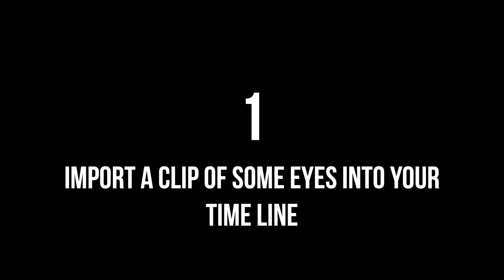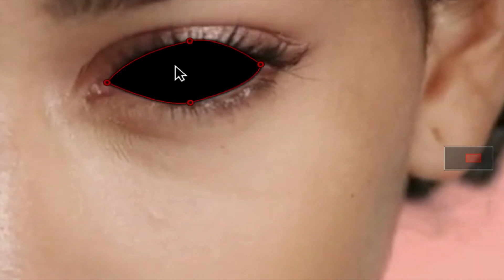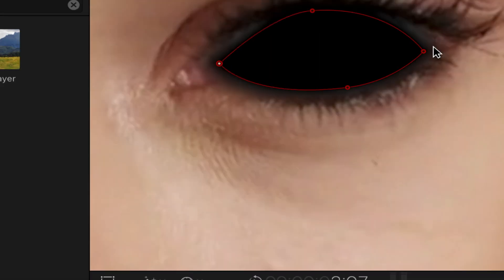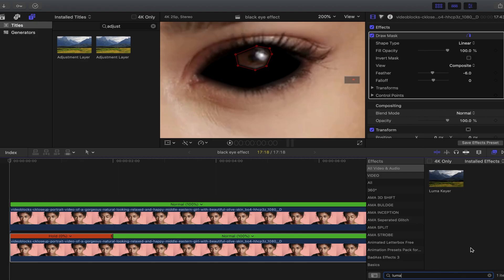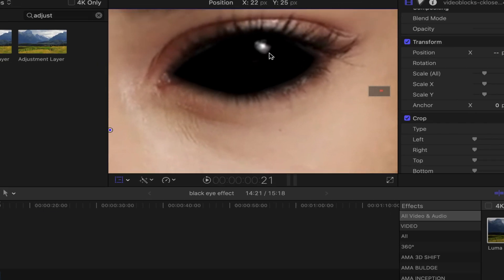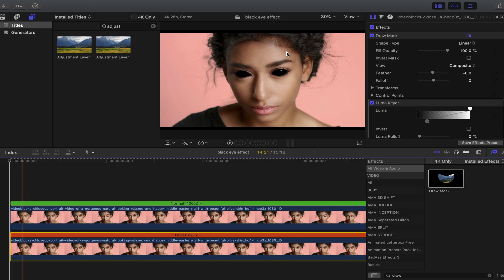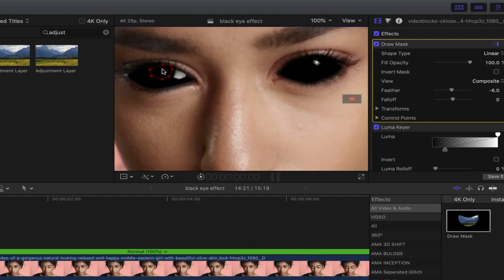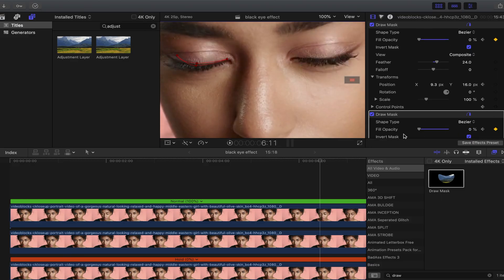SCARY Black Eyes Effect - final cut pro x tutorial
My newest fcpx tutorial, where I will show you how to do the black eyes effect. Massive thank you to Video Jad the subscriber who prompted me to make this black eye effect.

Massive thanks to everyone who downloaded and paid for my big eye effect 30 free downloads left

Follow The AMA CREATE journey below -